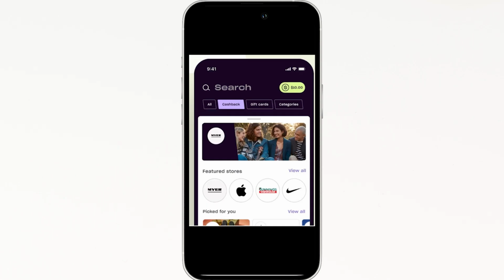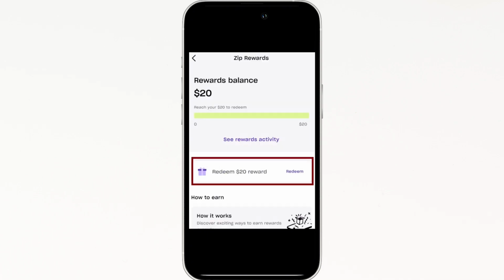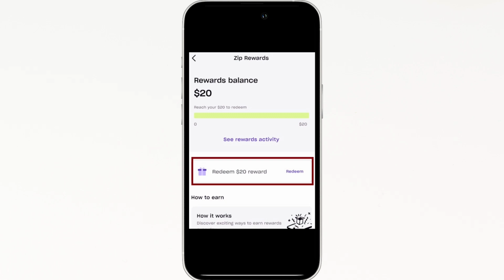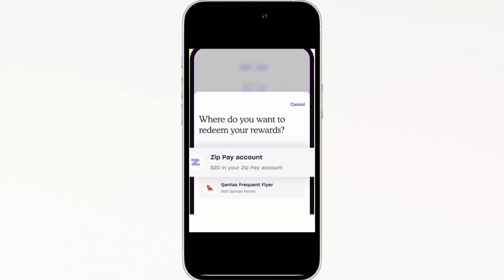How to Redeem Zip Pay Rewards (Full Guide)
Looking to use your Zip Pay rewards in 2024? This full guide will walk you through the process of redeeming your rewards points for discounts, special offers, or exclusive access to sales on Zip Pay. Make your shopping experience even more rewarding!

In this tutorial:
0:00 - Introduction
0:05 - How to Redeem Zip Pay Rewards (Full Guide)

Learn how to effectively redeem your Zip Pay rewards with this comprehensive guide. We'll show you step-by-step how to access your rewards account, navigate through the rewards options, and choose the best deals to apply your points.

Maximize your benefits by following this guide to redeem Zip Pay rewards in 2024!